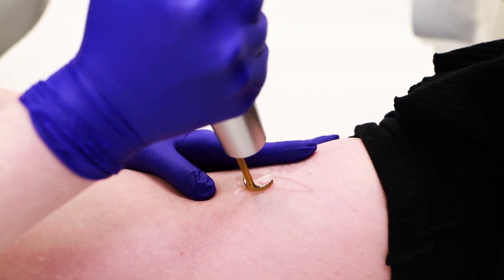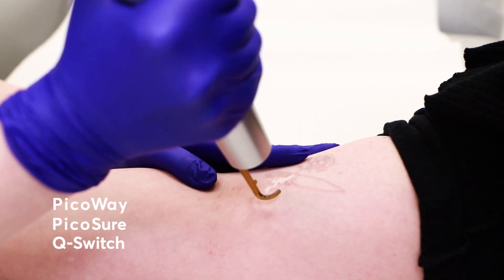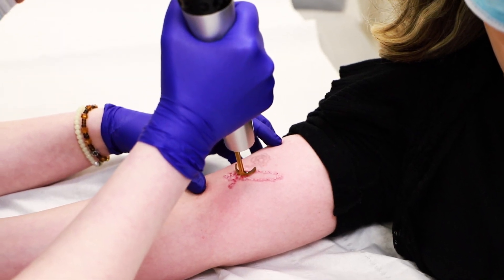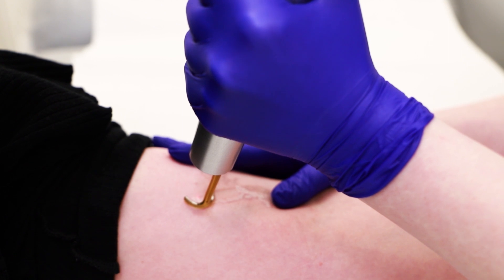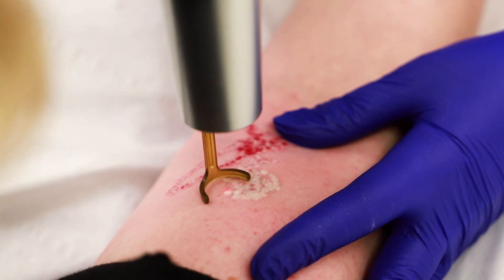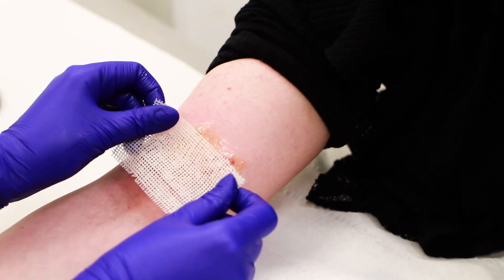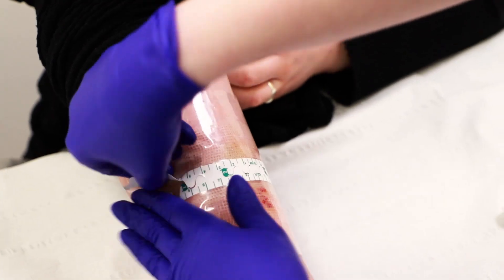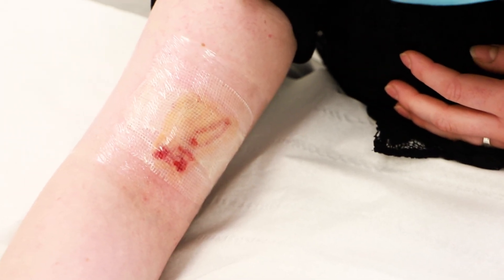Laser Tattoo Removal: Procedure Steps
Laser Tattoo Removal Treatment Steps - Tattoo removal process :

1. Consultation and 48-hour patch test: No fake tan or sun exposure prior to treatment. Anaesthetic cream (Emla 5%) can be applied 2 hours before treatment

2. The laser will be targeted onto the ink from your tattoo. This allows the ink particles to be broken down into smaller pieces. Every laser tattoo removal session will target the layers of ink at deeper levels. This ink was hidden by the other layers prior to your first treatment.

3. After the treatment a tandem bandage will be applied which must be kept in place for 48 hours to ensure no foreign particles come into contact with the healing skin. 8-week interval until the next treatment to allow the body’s immune system will to remove ink particles and the tattoo will begin to fade. Follow after-care instructions from your laser practitioner.